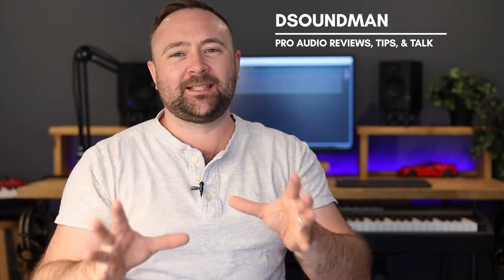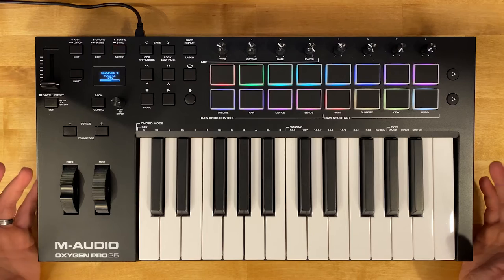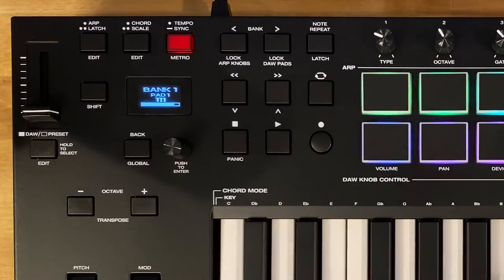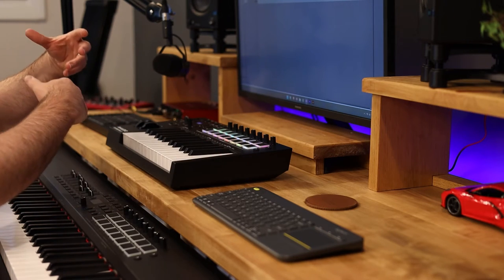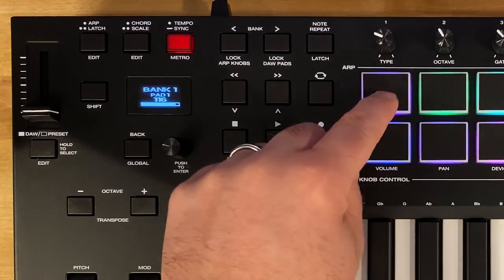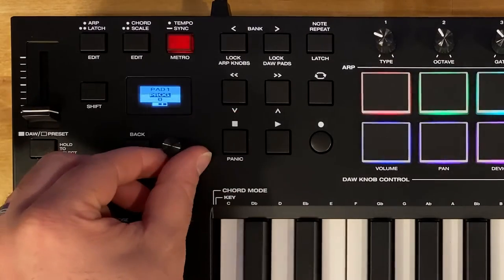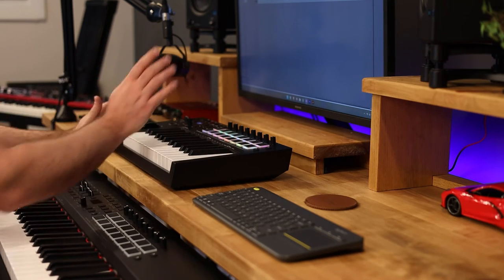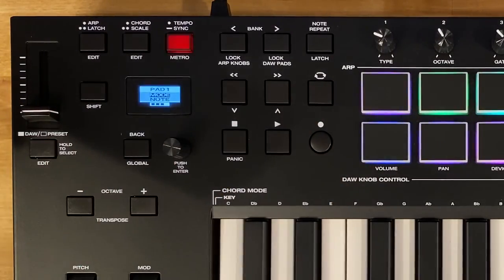M-Audio Oxygen PRO Controller - Customize Drum Pad Colors, Notes, and Parameters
The powerful M-Audio Oxygen Pro controller comes with 16 beautiful drum pads, but how do you use them to their best potential?! In this video I show how to change the colors on the drum pads of the M Audio Oxygen Pro, as well as how to change the other settings such as the midi note or program change, the midi channel, as well as the note repeat feature!

The ability to easily customize the controls on the Oxygen Pro is one of my favorite features. the possibilities are endless!

Looking to purchase the M-Audio Oxygen Pro or other music gear?